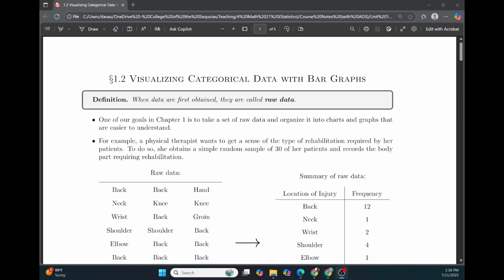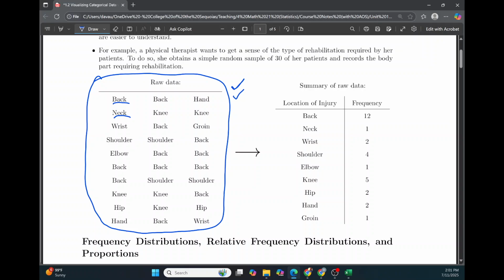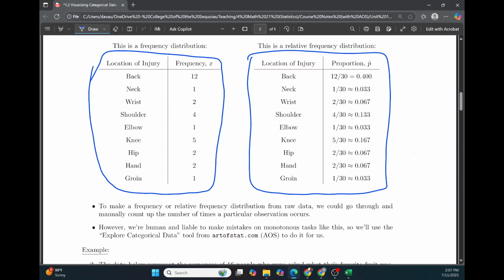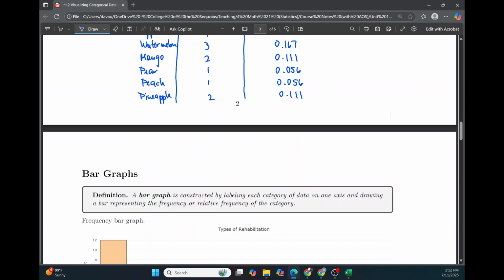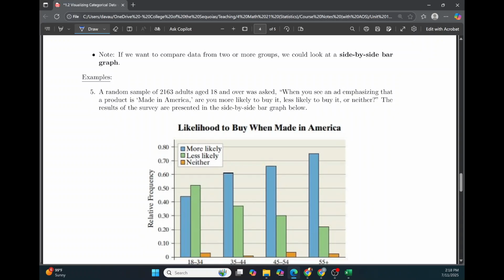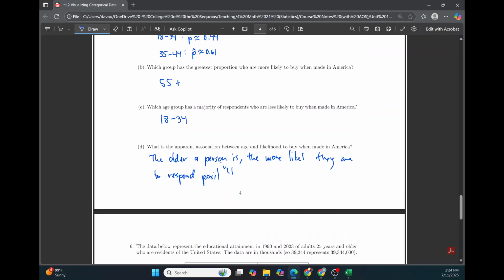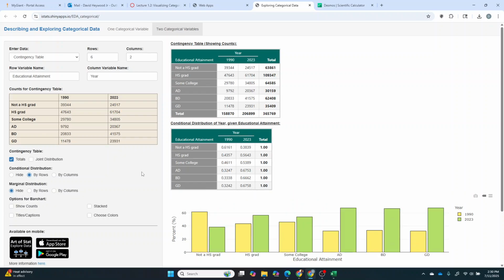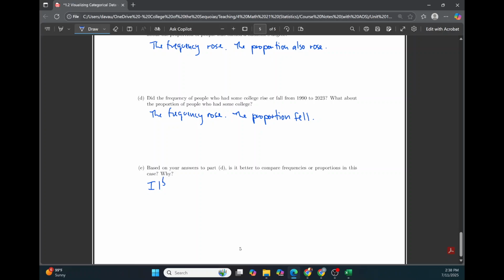Stats Lecture 1.2: Visualizing Categorical Data with Bar Graphs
VIDEO CHAPTERS
00:00 Preliminaries
04:00 Raw Data
06:03 Frequency Distributions, Relative Frequency Distributions, and Proportions
16:41 Bar Graphs
22:10 Interpreting Side-by-Side Bar Graphs
28:15 Creating Side-by-Side Bar Graphs